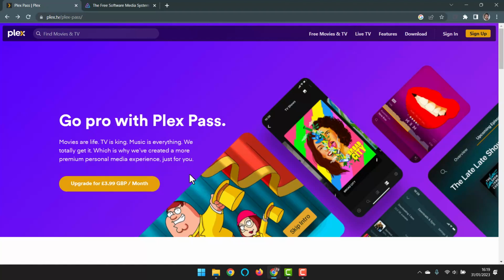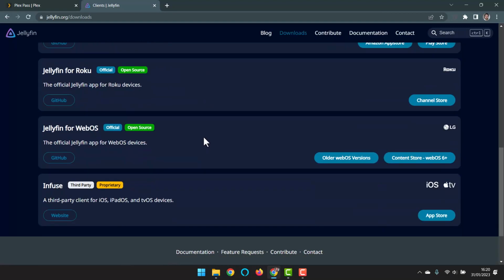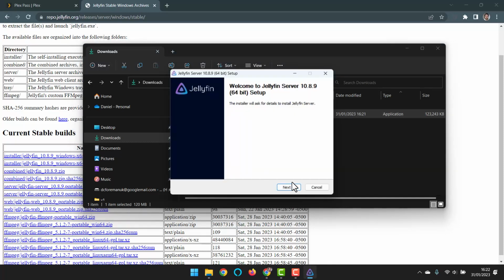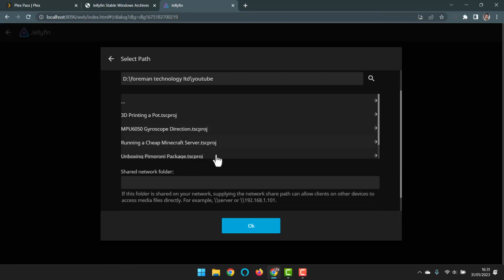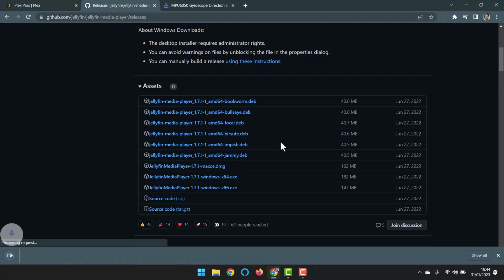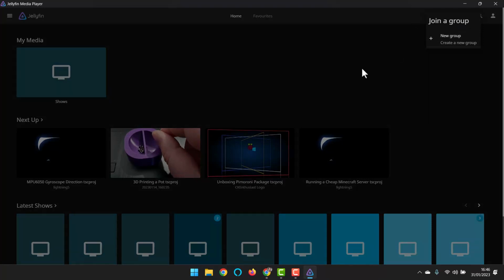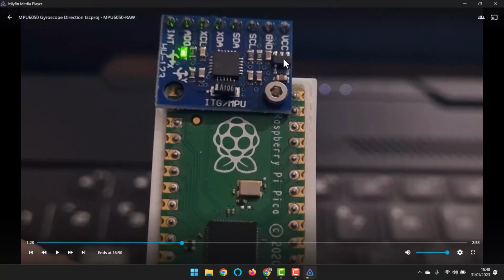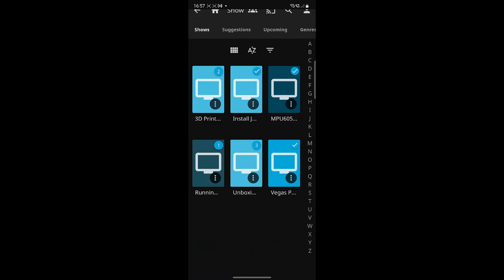Install Jellyfin Server and client on a Windows PC/ Android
In this video, I show you how to download and install the Jellyfin Server. Jellyfin is a free open source alternative to Plex, it has no monthly fee, is open source, and is supported by Android, iOS, Linux, Mac OS, Windows, Web OS and any device with a modern web browser.

To connect to your server, you simply take the IP address of your PC server enter it into your app, and it will stream video to your device in moments.

It's free, easy to use and this tutorial will get you up and running with Windows in no time.